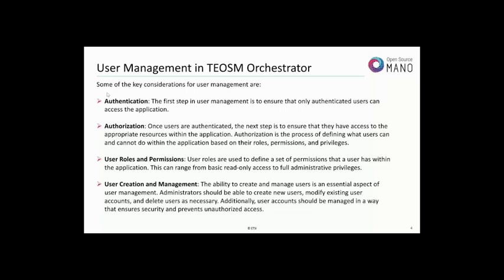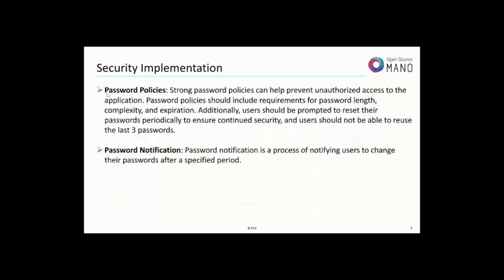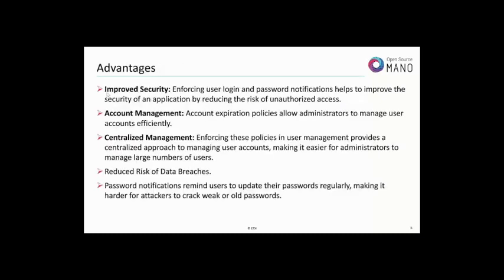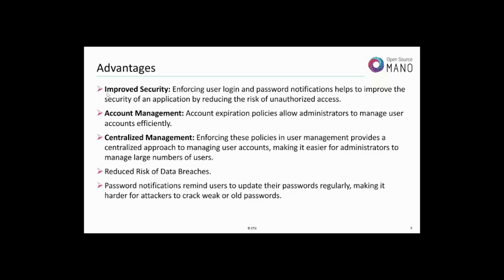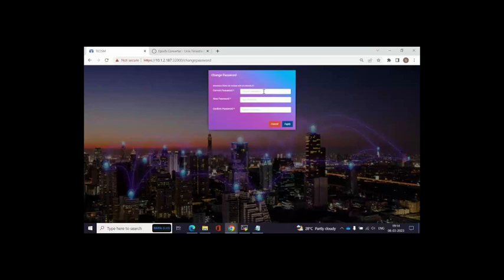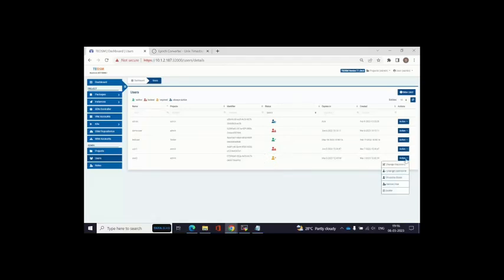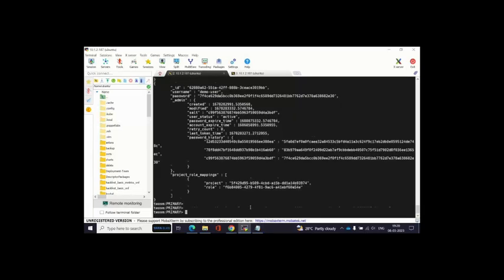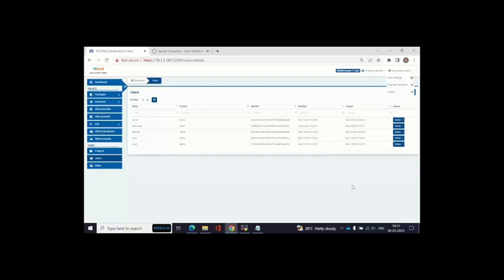OSM-MR#14 Ecosystem Day 2 - Tata Elxsi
Demo: Enhanced user security in TE-OSM by Tata Elxsi
Ms. Selvi Jayaraman, Senior Engineer, TATA ELXSI
User management allows administrators to manage resources and organize users according to their needs and roles while maintaining the security of IT systems. Administrators need powerful user management capabilities to maintain user status and also define policies.